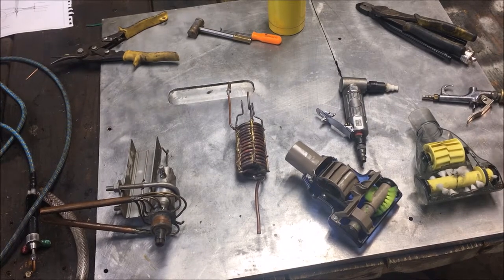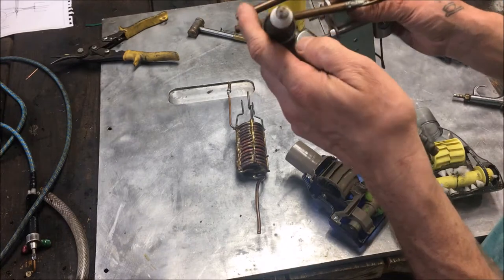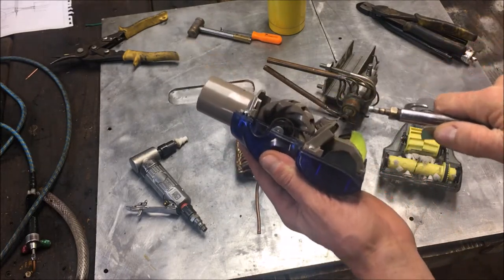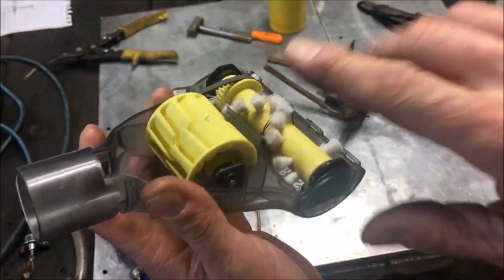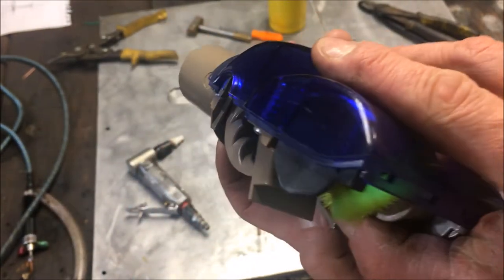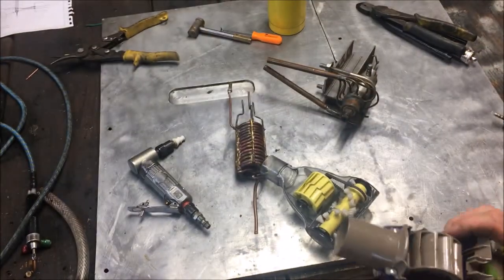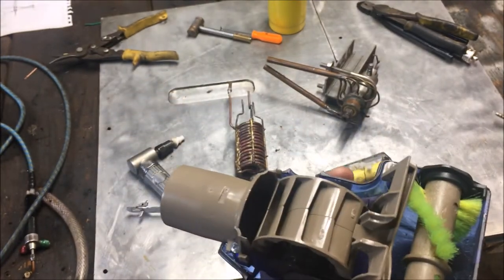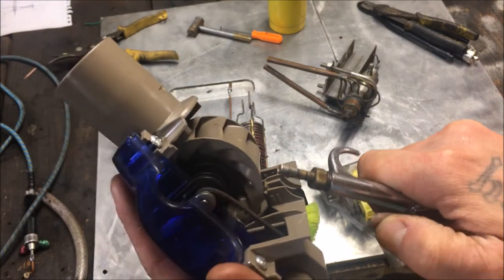Steam or air turbine Solutions DIY